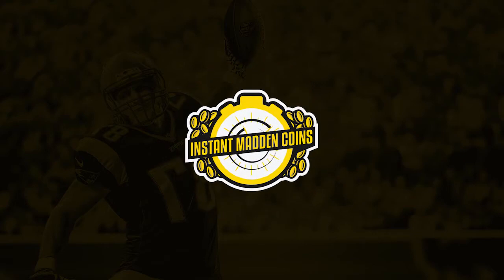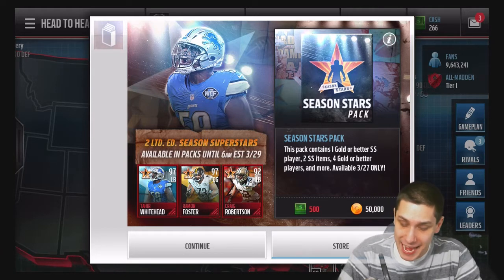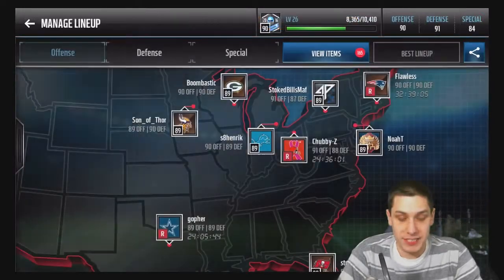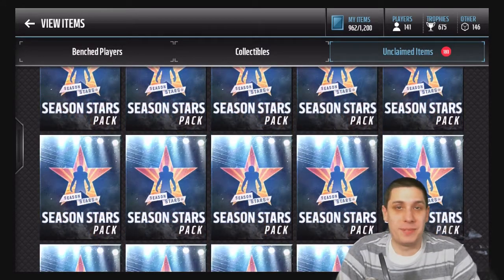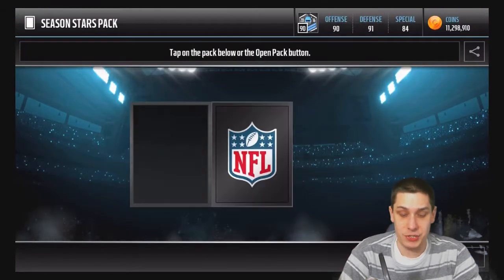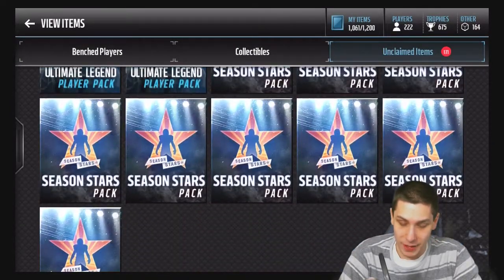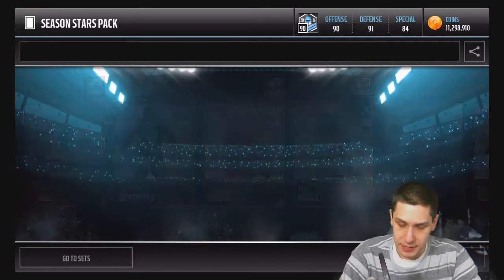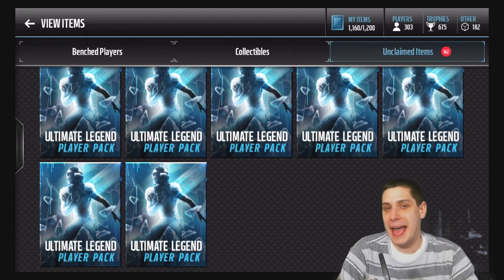97 TAHIR WHITEHEAD! 20x SEASON STARS PACKS on MADDEN MOBILE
97 TAHIR WHITEHEAD! 20x SEASON STARS PACKS on MADDEN MOBILE